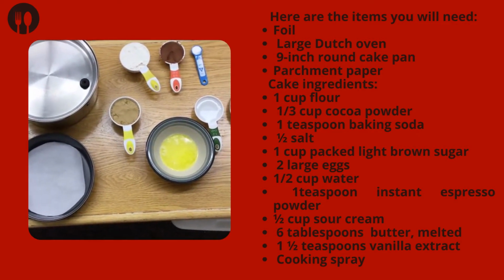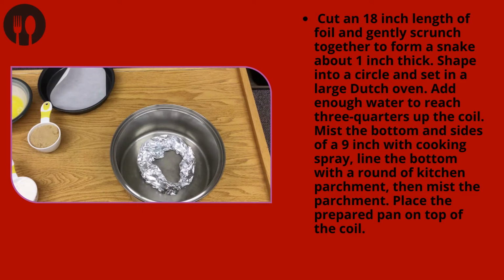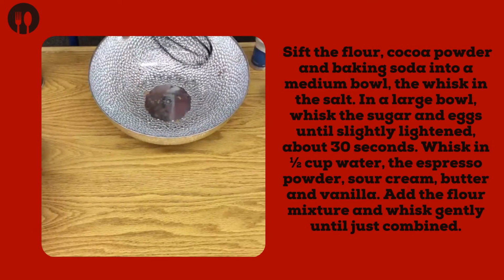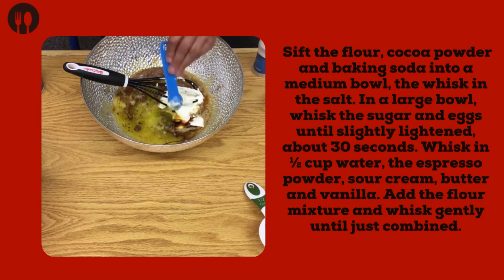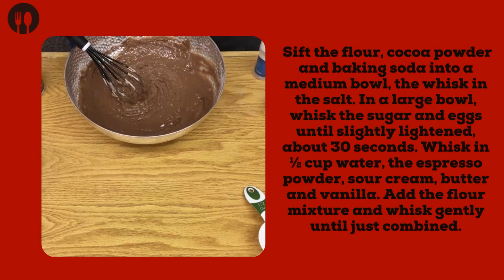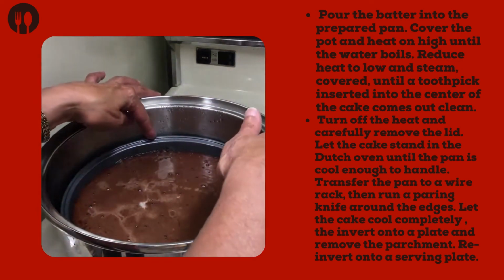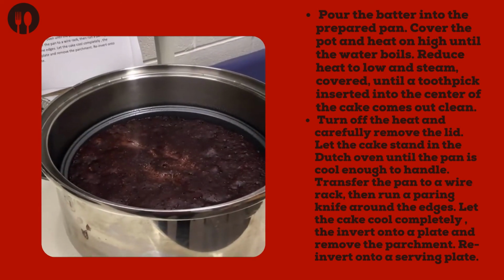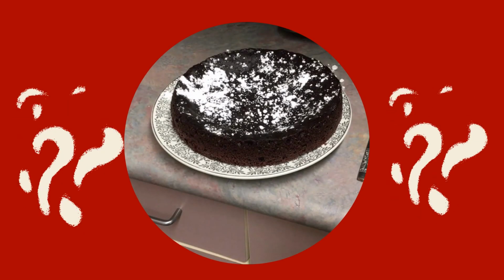Stovetop Chocolate Cake episode 55 of the Can Learn Library (North Battleford Library)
Most of us use the oven to bake cakes.  A practice that is common in Asian countries, is the use of steam on the stovetop. It offers a more even heat as every oven has its quirks as you may have noticed when using a different oven from your own.